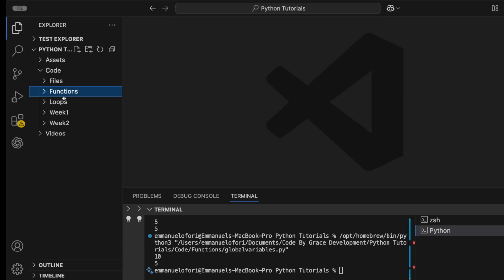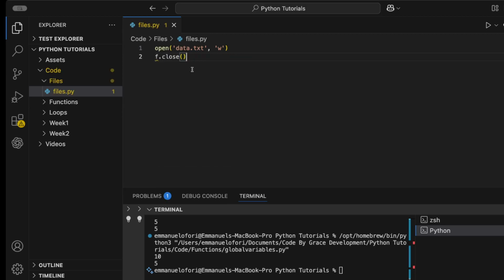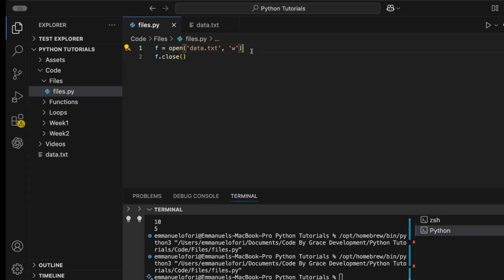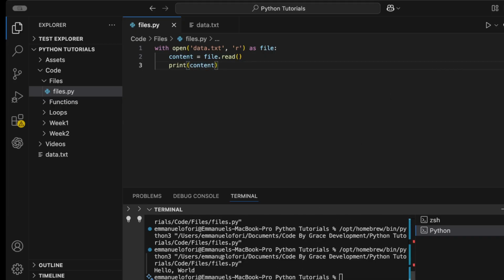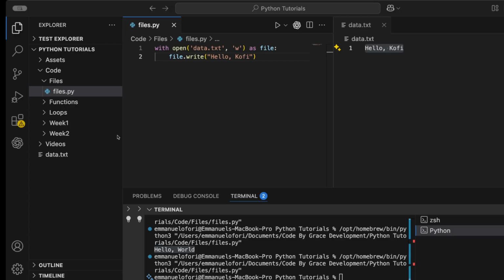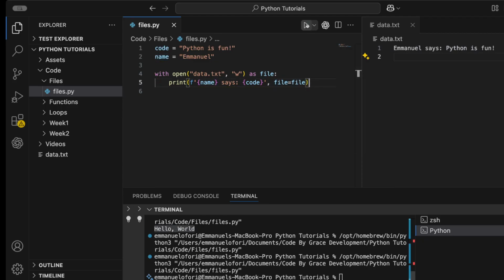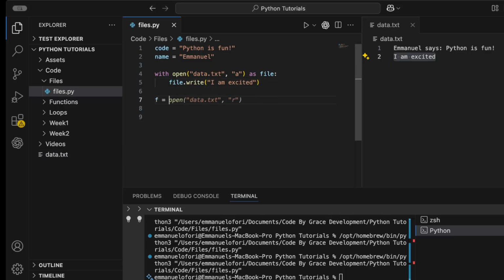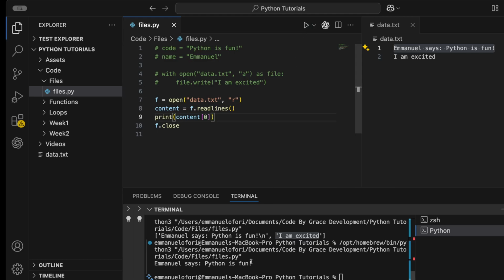Python Files 4 0 - Write, Read and Append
In this video, we learn how to work with files in Python in a very simple way.
I’ll show you step-by-step how to:

Create and write to a text file
Append new content without deleting the old content
Read and display the contents of a file
Use basic file modes: "w", "a", and "r"
Close files properly using .close() and with open()

This lesson is perfect for beginners who want to learn how to save data, edit it later, and read it back using Python.